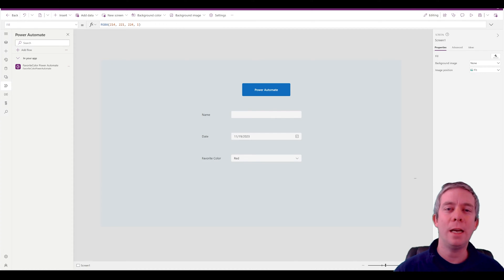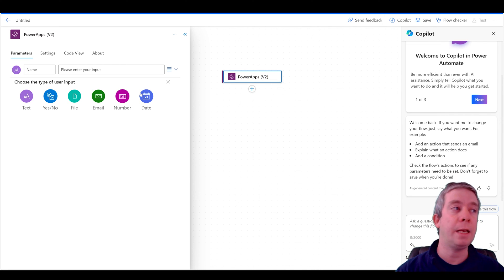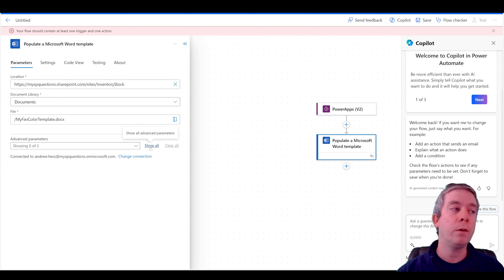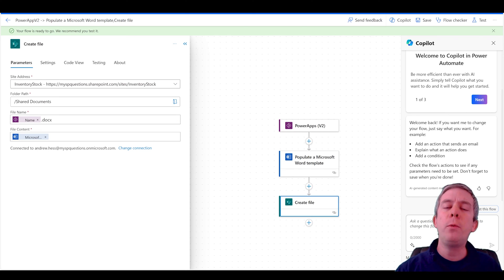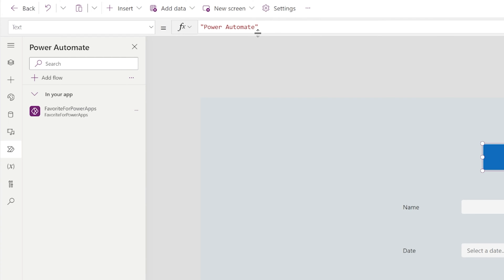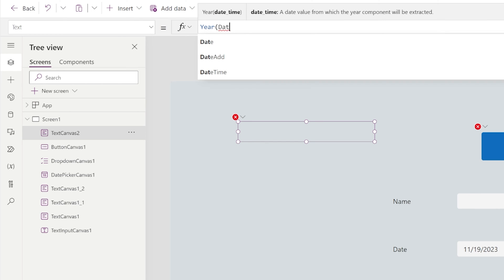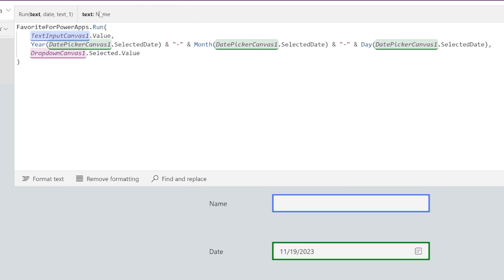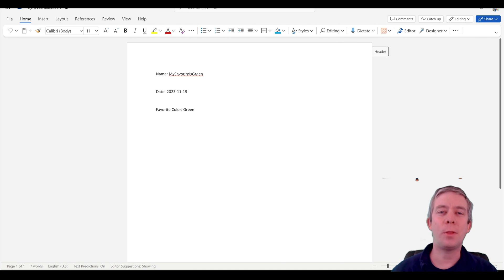Power Apps V2 in Power Automate Populating a Word Template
So this question has been coming up and that is how to use PowerAppsV2 trigger in a Power Automate flow. Actually Microsoft did a great job with this new V2 trigger. It is now easier than ever!

Instead of clicking "See More" and trying to find all of your fields, now you define your fields at the beginning of your Power Automate Flow.

In this video we populate a MS Word Template and save the file to SharePoint. With a very simple Power App we collect 3 data fields from a text, date, and dropdown. Then populate our Word Template with the click of a button!

Chapters:
0:00 Introduction
0:54 Creating the Power Automate
4:05 Adding the Power Automate to Power Apps
8:04 Testing the Flow for the Document Template